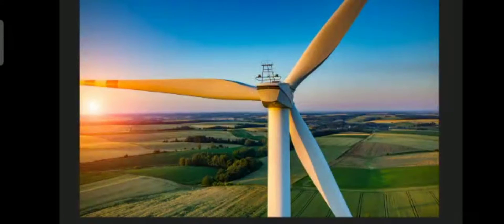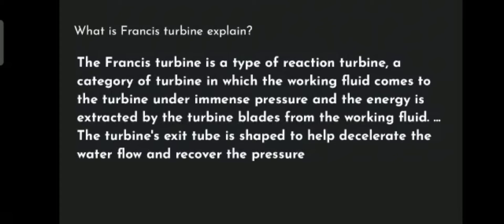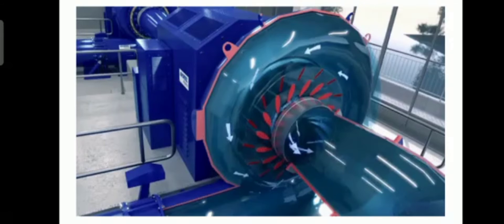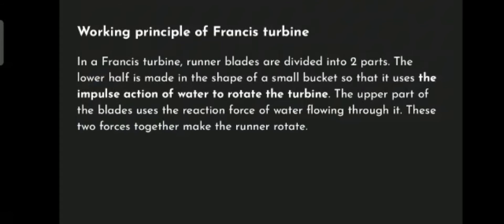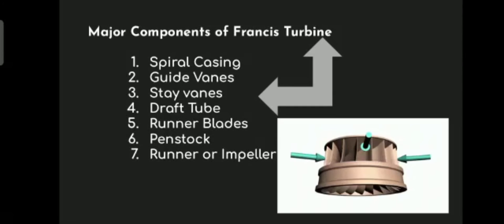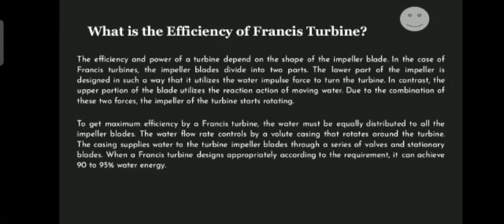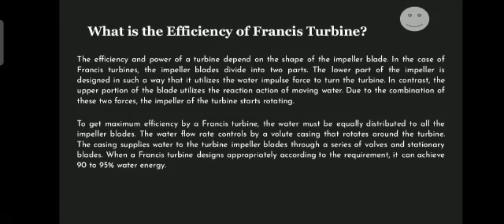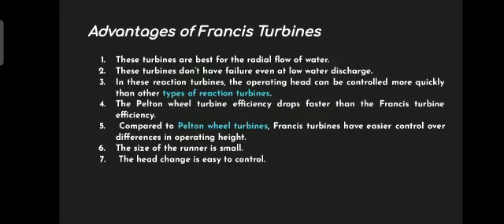#23 | FRANCIS TURBINE | FLUID MECHANICS AND MACHINERY | HiTECH - 2020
veera